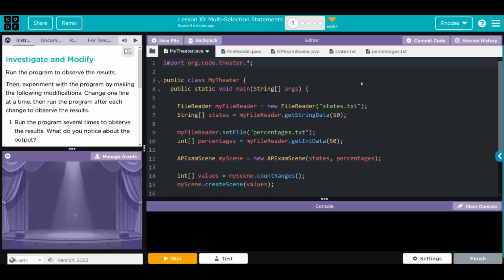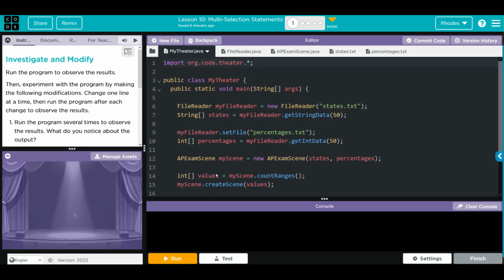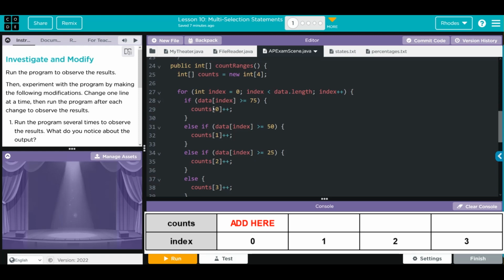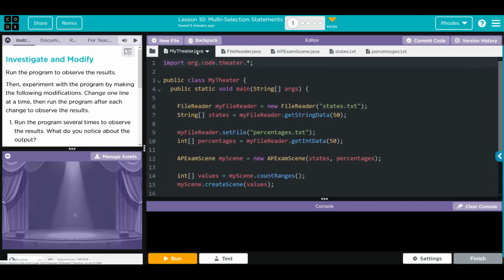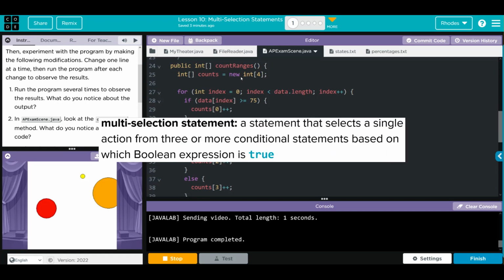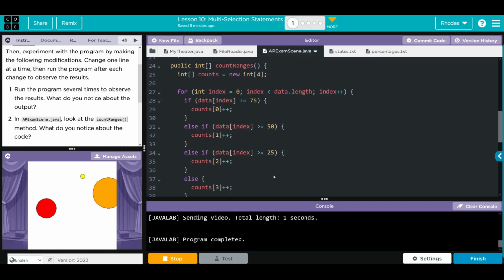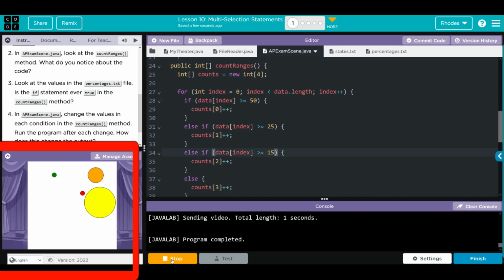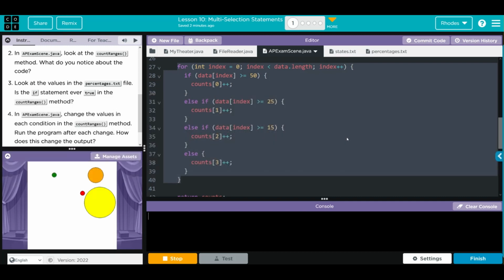AP CS A - Code.org: Unit 4: Lesson 10 #1 (2022)